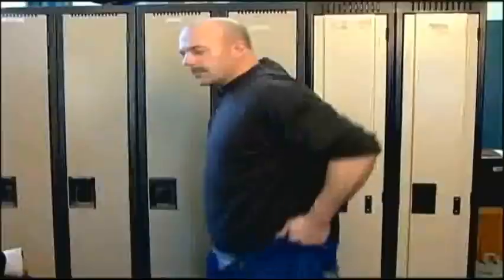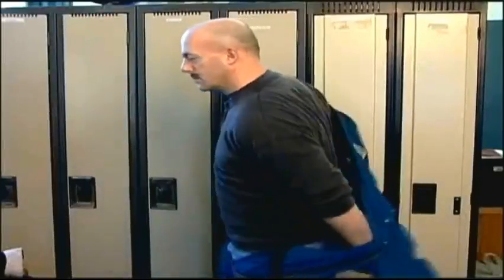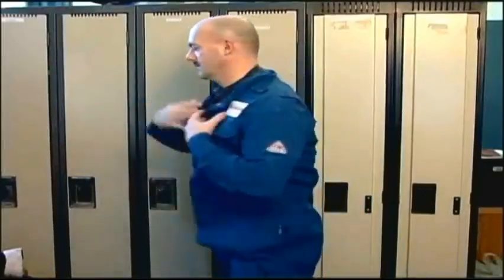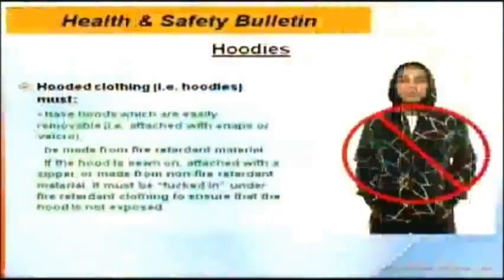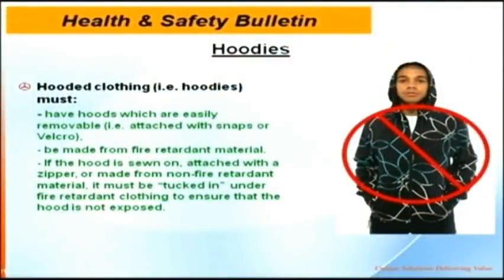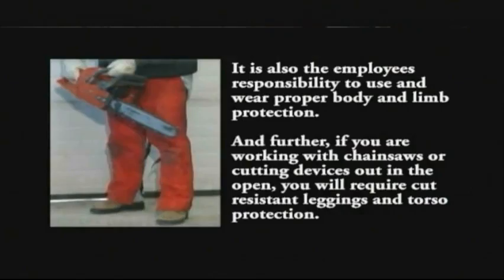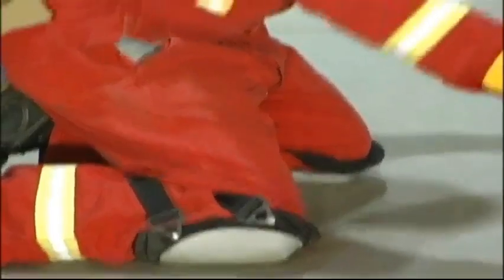Personal Protective Equipment PPE Awareness Training